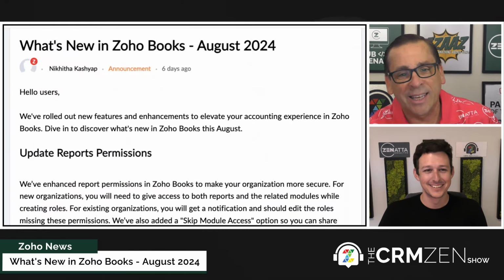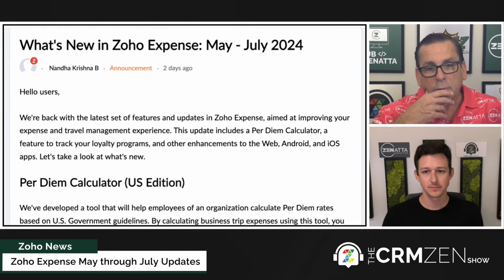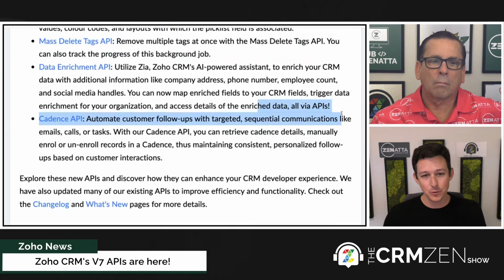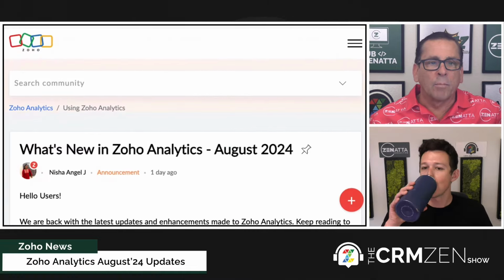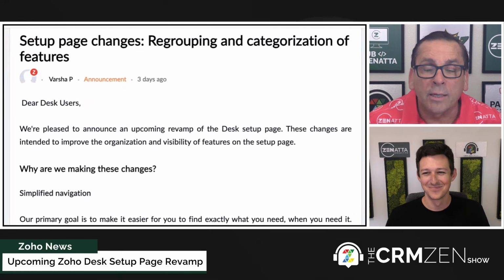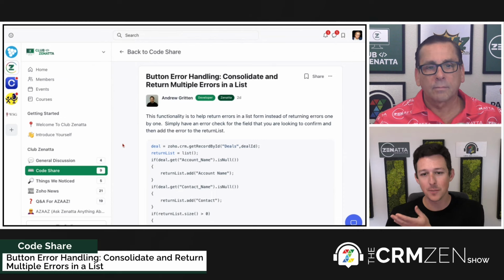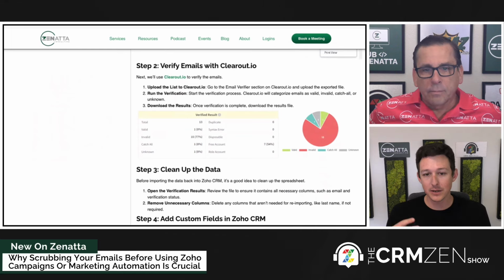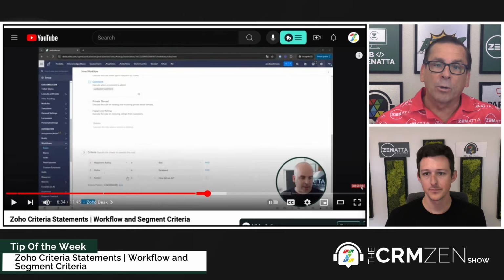NEW Zoho CRM API v7 | CRM Zen Show Episode 315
Welcome to the CRM Zen Show, where we talk about all things Zoho! This episode of the CRM Zen Show was recorded for Friday, August 9, 2024, and hosted by Brett Martin & Tyler Colt.

🎬 *TIMESTAMPS* 🎬
This Episode Was Produced By - Podcaster Zen
0:00 Intro
1:20 Advertisment

*Zoho News*
3:15 What's New in Zoho Books - August 2024
6:46 Zoho Expense May through July Updates
8:18 Zoho Social July’24 Updates
9:56 Zoho CRM V7 API
14:05 Zoho Analytics August’24 Updates
17:24 Zoho Meeting Adds Breakout Rooms & End-to-End Encryption
19:27 Upcoming Zoho Desk Setup Page Revamp

21:33 Automated Notification to Deal Owner upon Zoho Sign Document Completion

25:10 Button Error Handling: Consolidate and Return Multiple Errors in a List

28:26 Why Scrubbing Your Emails Before Using Zoho Campaigns Or Marketing Automation Is Crucial

34:58 Zoho Criteria Statements | Workflow and Segment Criteria

*This Week’s Quizzes*
What new criteria qualifiers are introduced in Zoho CRM for record assignment based on user roles?
What is a new feature introduced in Zoho Marketing Automation’s SMS gateway that simplifies managing contact numbers for SMS campaigns?